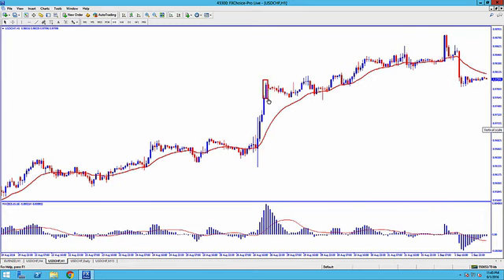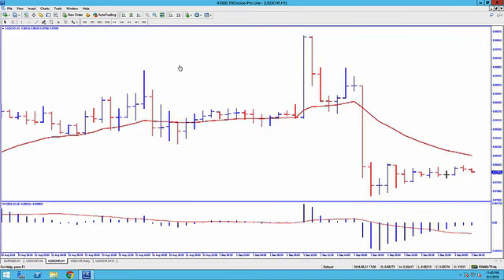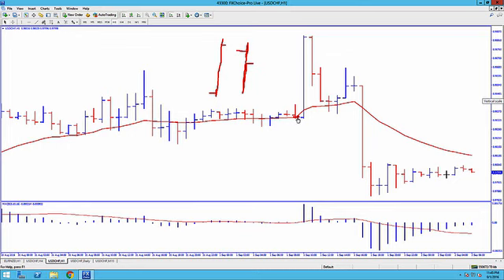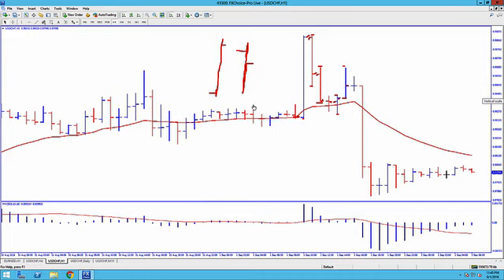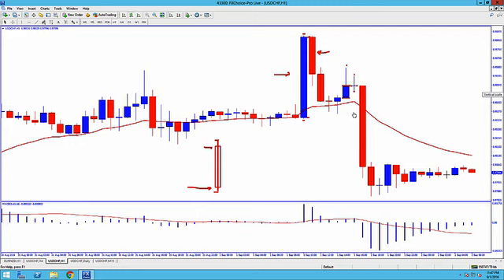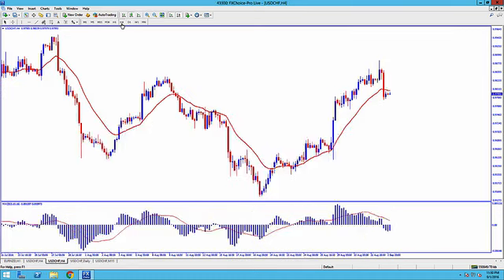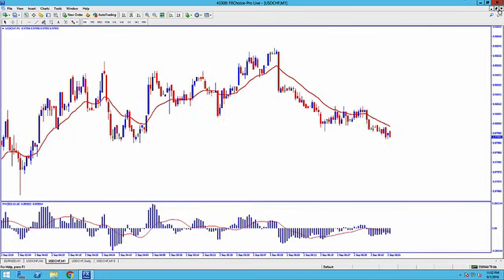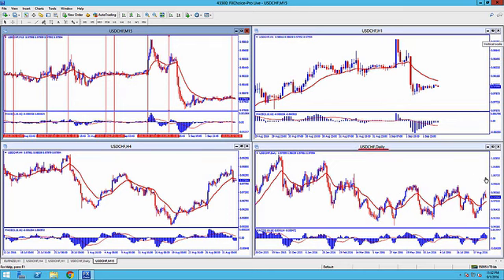HOW TO UNDERSTAND PRICE BARS CC-Complete Forex Intermediate Level 5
-HOW TO UNDERSTAND PRICE BARS CC
-HOW TO OPEN HIGH-LOW CLOSE BAR
-HOW TO UNDERSTAND CANDLE STICK
-HOW TO KNOW WHAT DIFFERENT TIME FRAMES MEAN